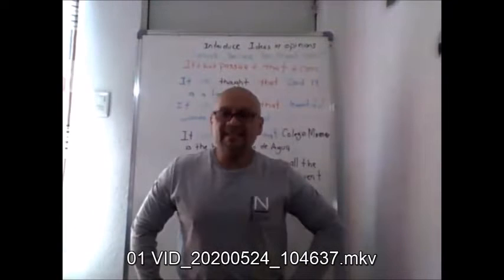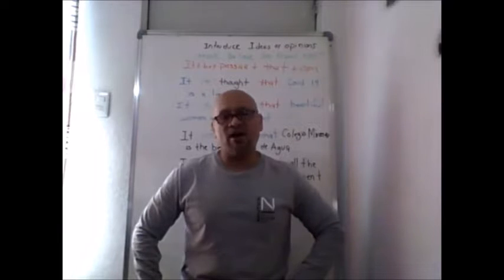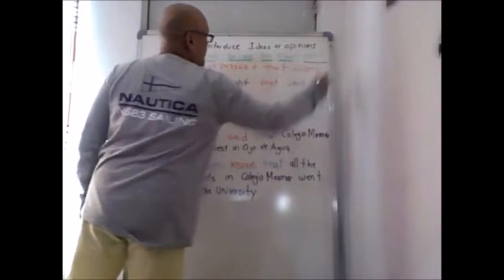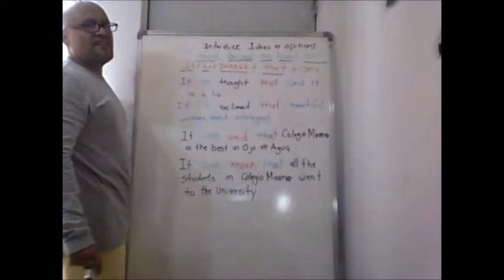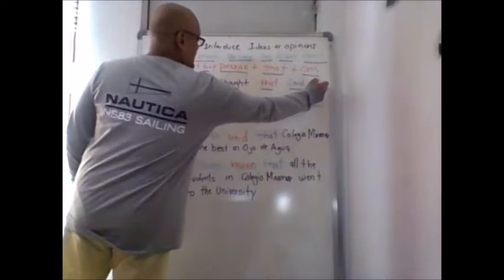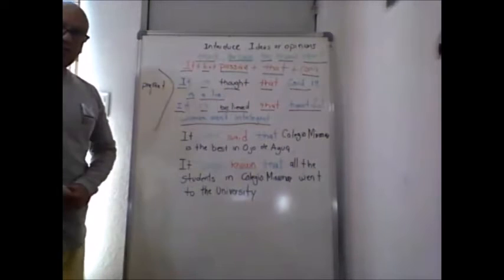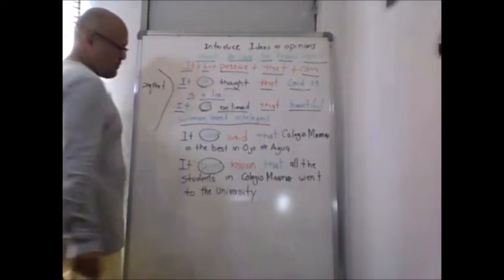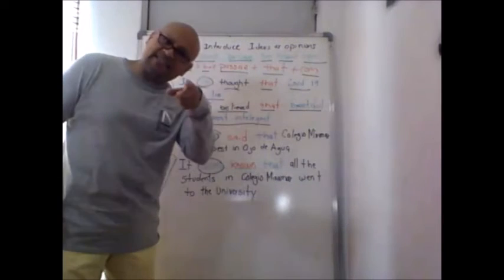CLASE DE ING. AVANZADO SECUNDARIA - LUNES 25 DE MAYO DEL 2020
CLASE DE INGLES AVANZADO SECUNDARIA: - - - - -